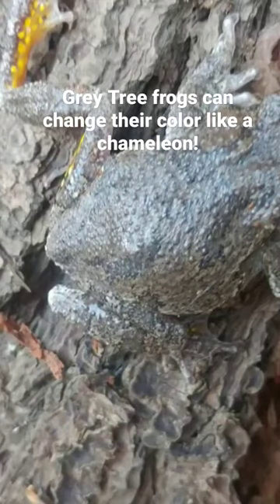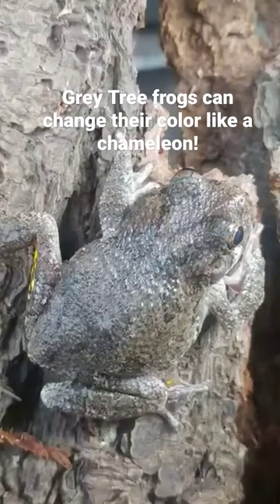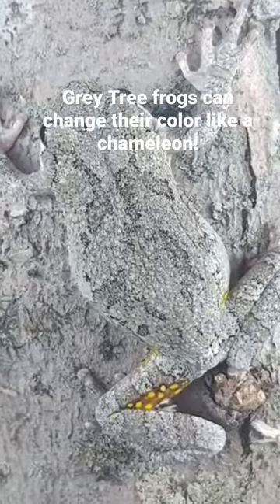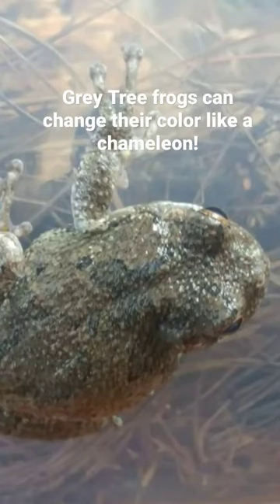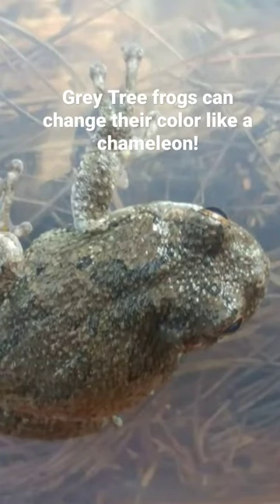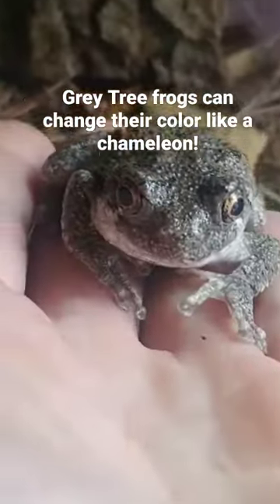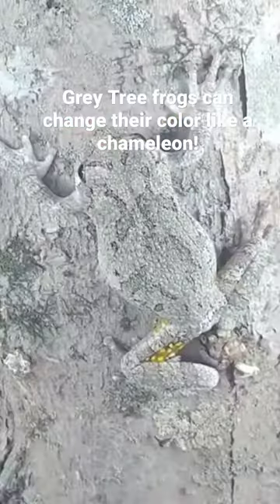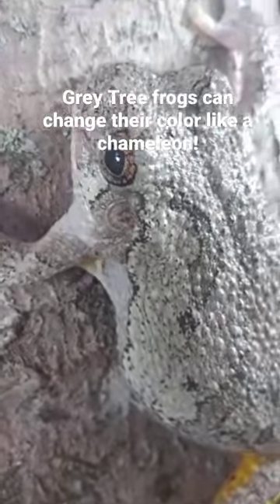Learn 5 fascinating Grey Tree Frog facts in full video!